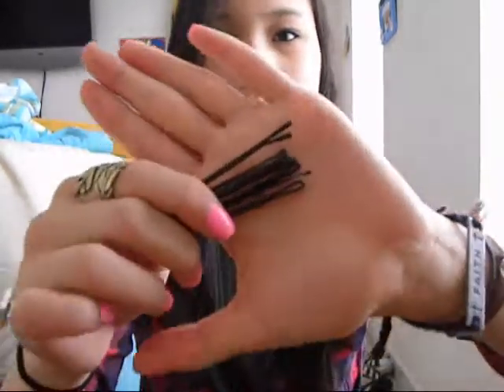Tutorial: Braided Headbands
Hey guys! Here's a quick video on how to do two braided headband styles. They're really boho, cute, quick, and easy! Hope you guys like them! If you guys try it out, post a video response. I would LOVE to watch them. :)
No copy right intended for the music.